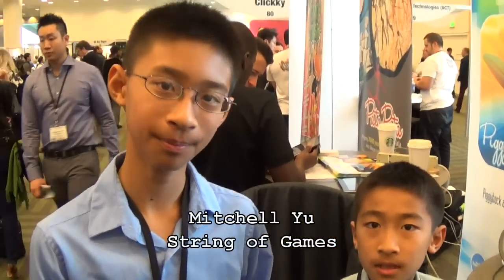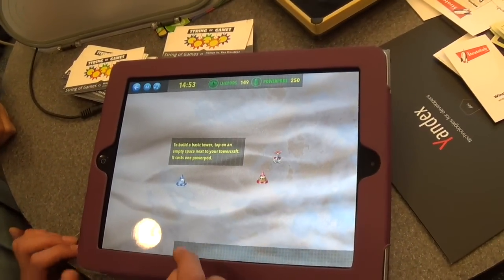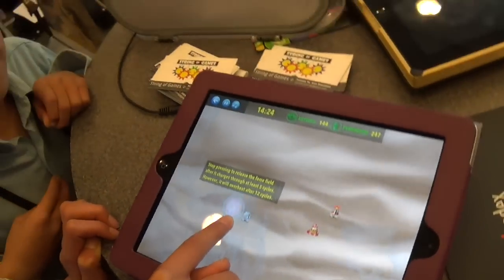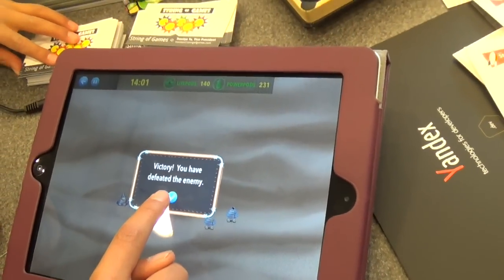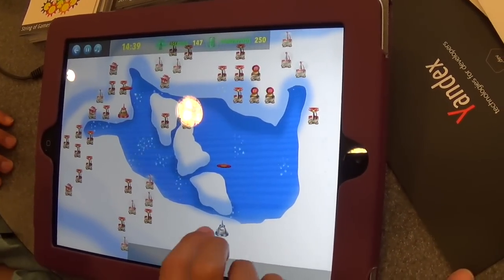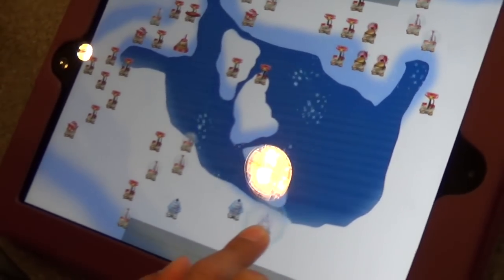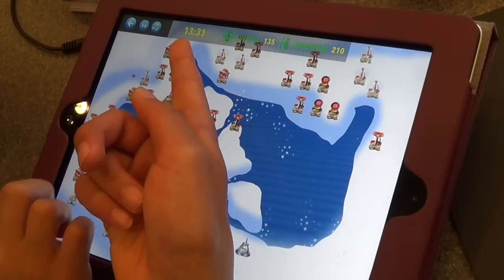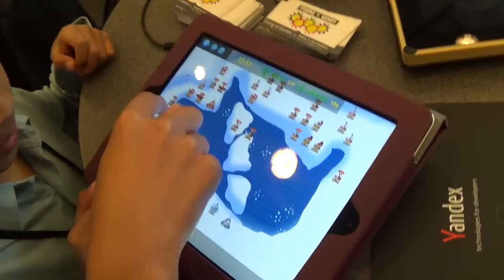Tower offense game Towerful coming soon to Android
Mitchell and Trenton Yu show us Towerful, a game that will come to Android later this year. Full story and more Apps World coverage at AndroidCentral.com.